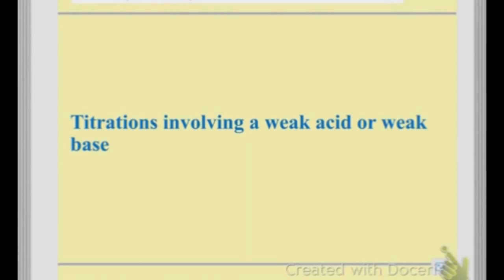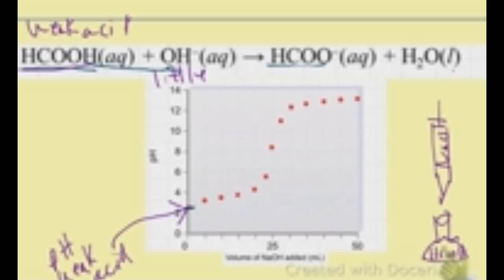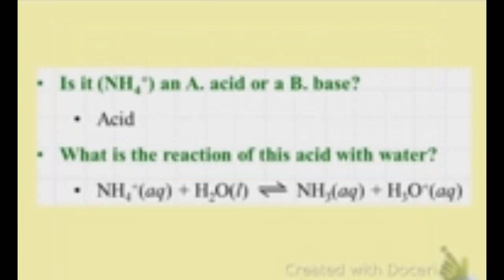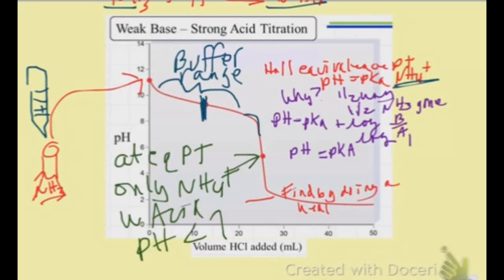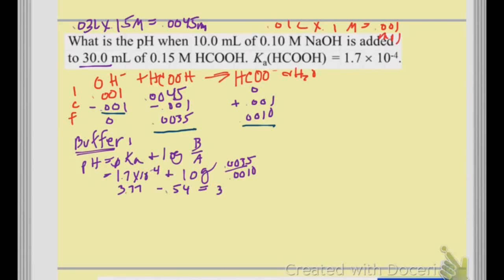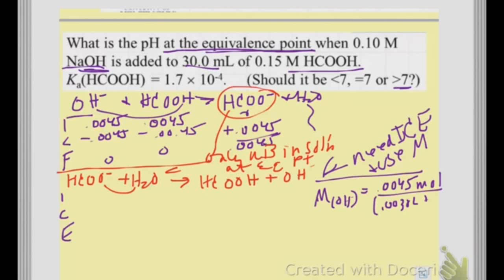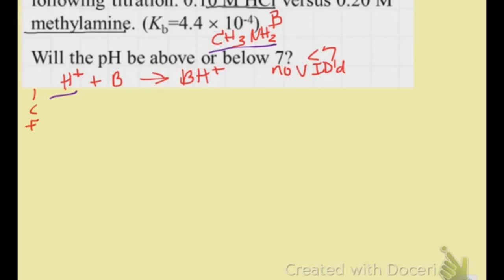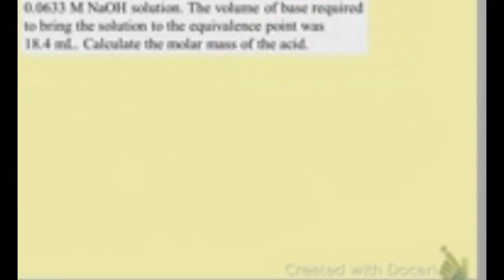Titration curves involving weak acid or base